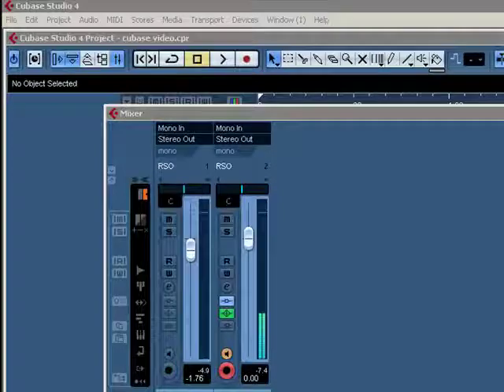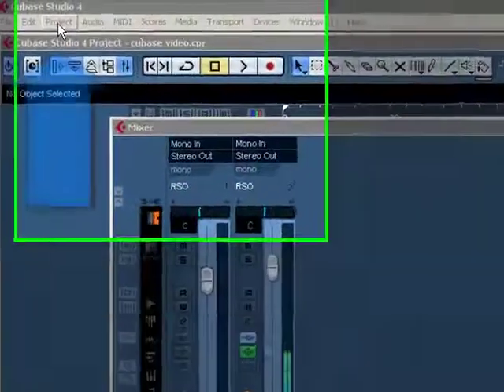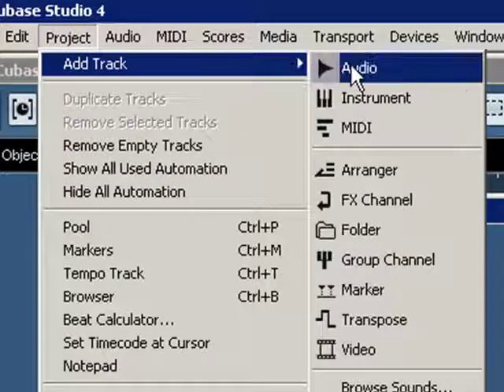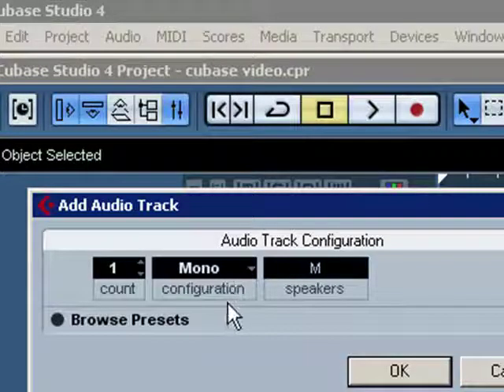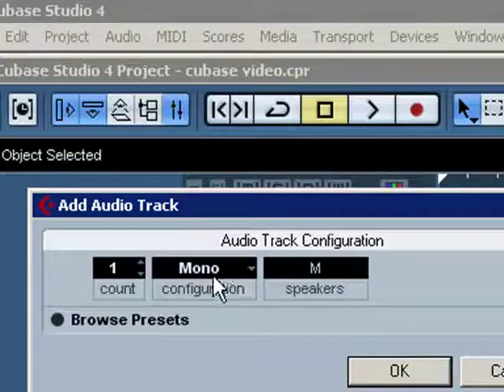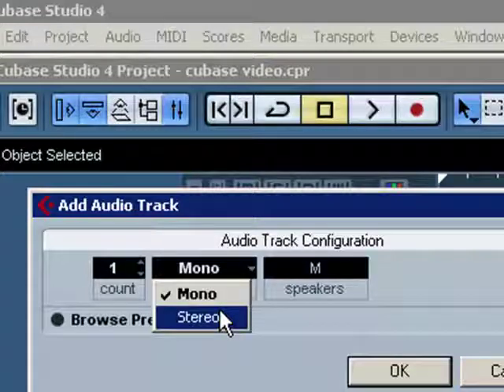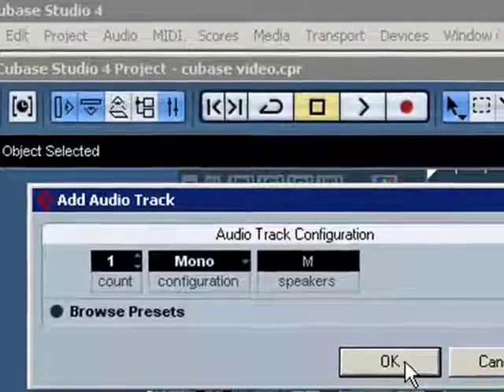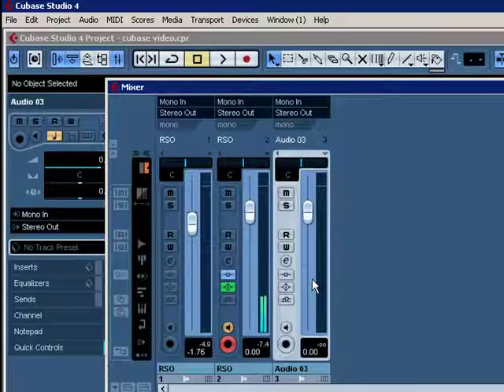Setting up a track for recording in Cubase.mp4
How to set up tracks for audio recording in Cubase. Cubase is a great music recording program and here are some quick tips to getting started with Cubase.
NOTE: Be sure to choose Stereo under speakers for stereo monitoring.